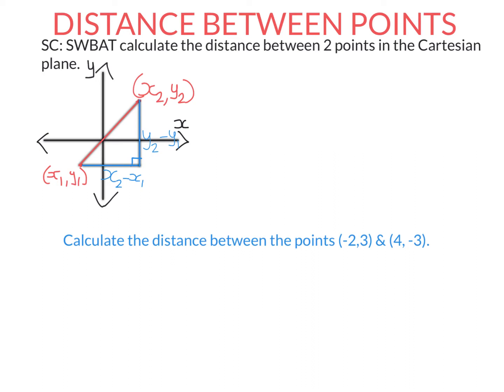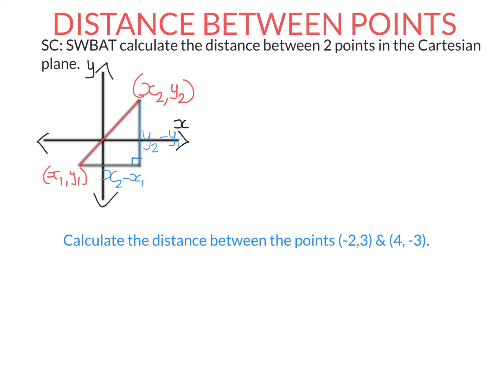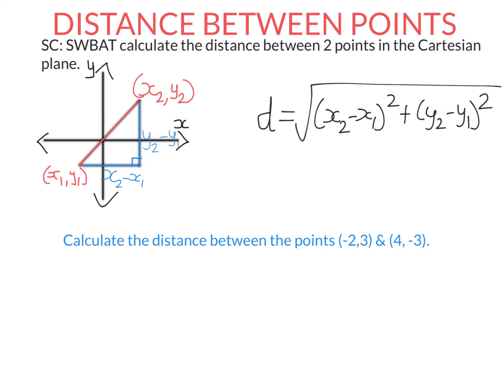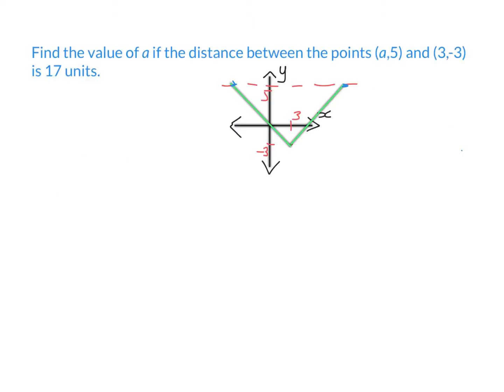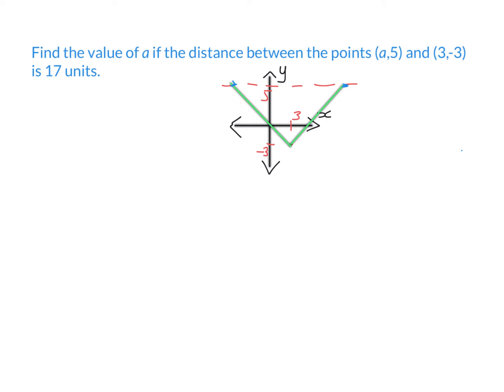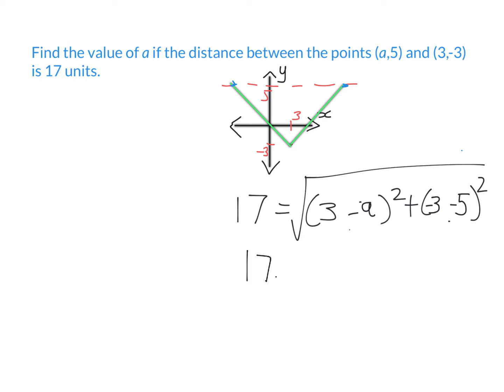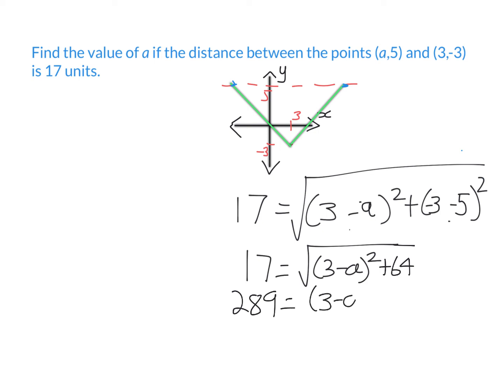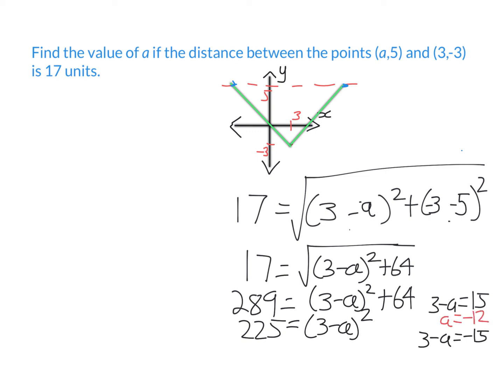SMM Distance Between Two Points.mp4